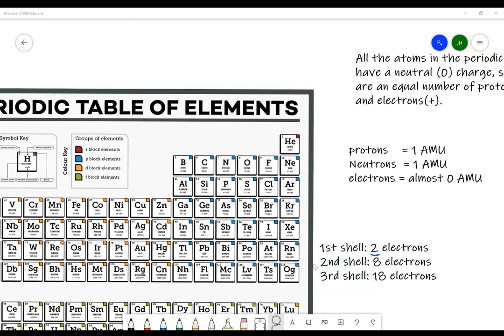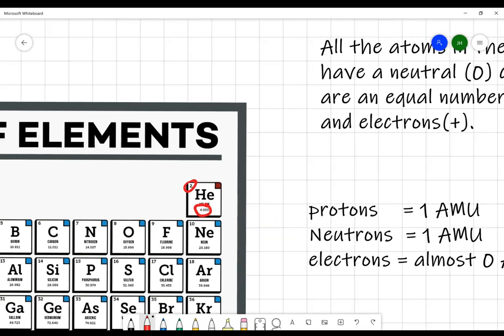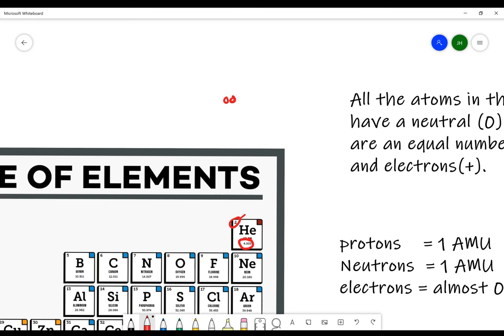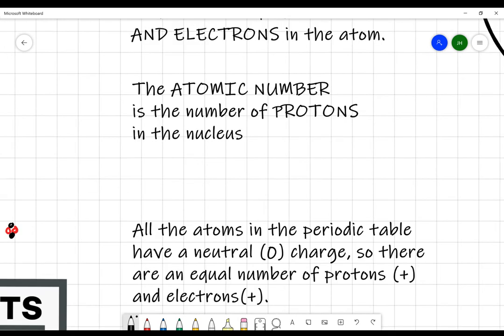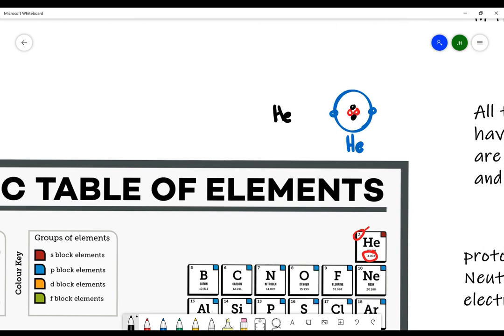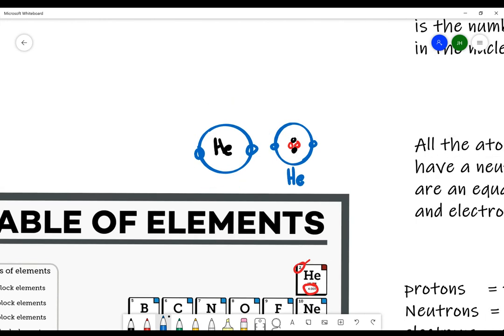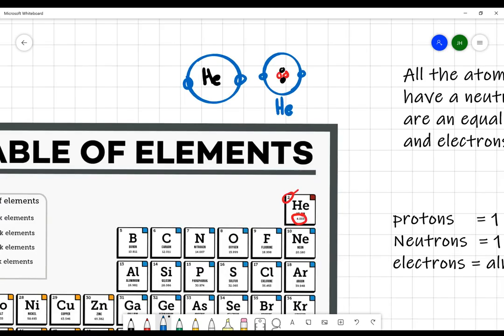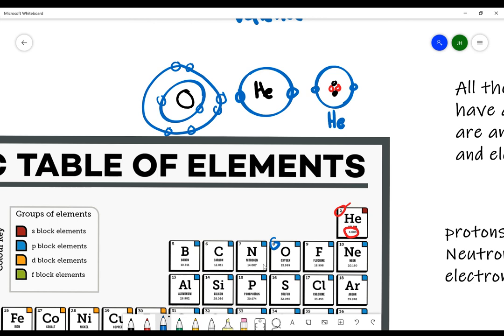How to Draw Bohr models